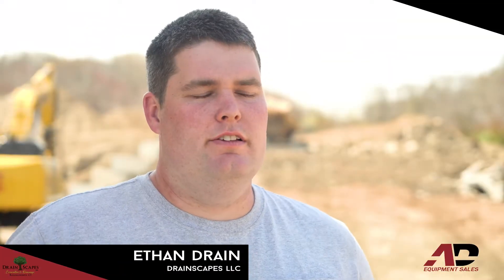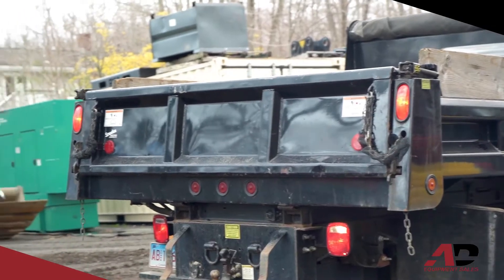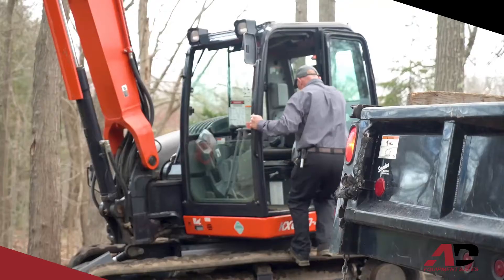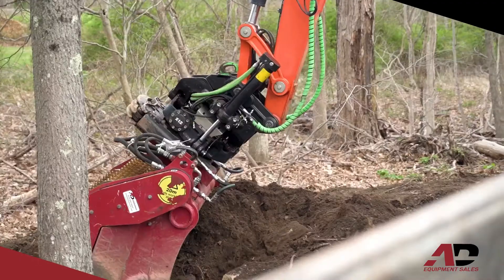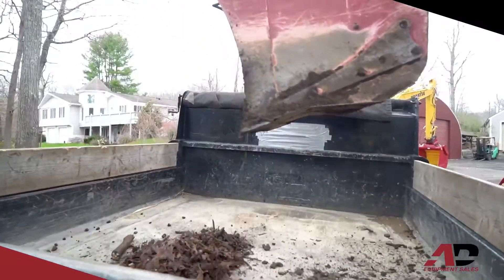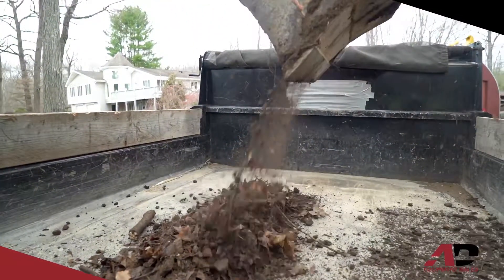Rotastar Screening Bucket RS Series 2022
Watch the innovation of our ultra wide soil screening Rotastar™ excavator attachment.  Using polyurethane star technology, this screening bucket is manufactured in sizes from skid steers to 33 ton excavators.  Ideal for topsoil, waste, turf, roots, gypsum and more, your material is agitated, not pinched, pulled or crushed, enabling complete material separation.  Without contamination of screened materials, you will be able to recycle product right on-site saving hours of transportation, tipping and manpower fees.